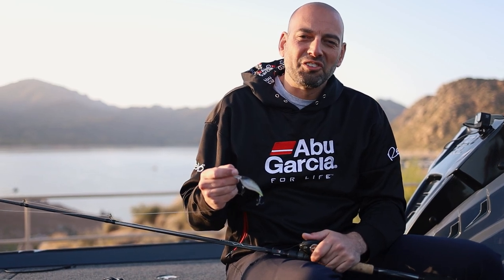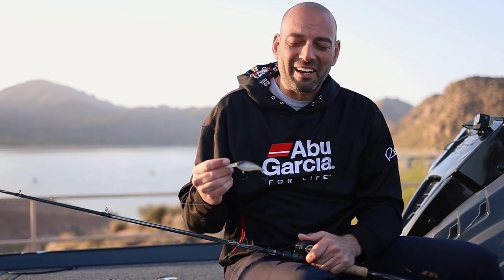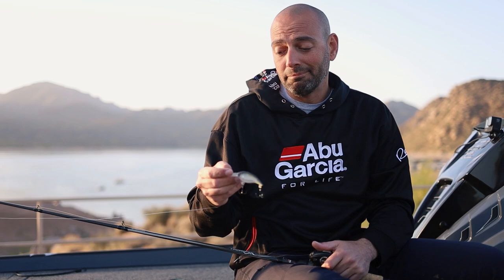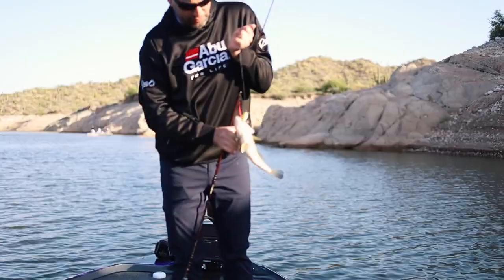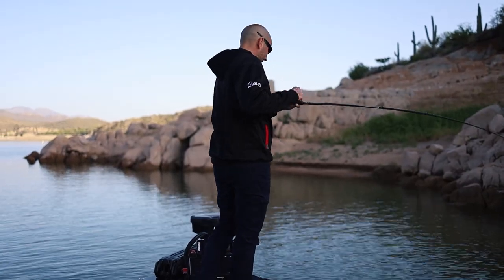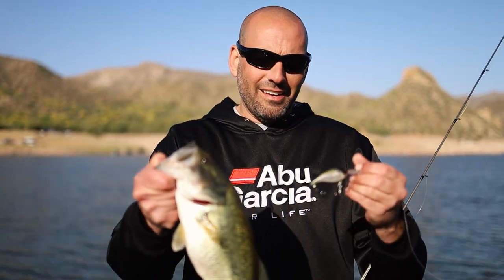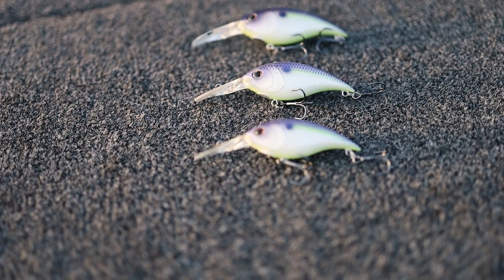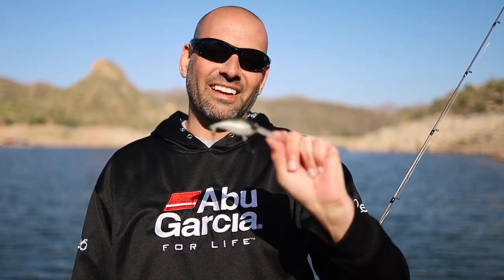Berkley Money Badger Crankbait: Revealed!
What was once a top secret crankbait is finally being revealed!

Full breakdown and reveal of the brand new Berkley Fishing Money Badger crankbait. It should be released at iCast and available at retailers in the fall of 2022.

This is an amazing multi species crankbait that has really been excelling for both largemouth and smallmouth bass. It deflect really well off hard structure and comes through cover quite well.

This bait has contributed to a number of top 10 tournament finishes and I used it to win the Fishin48 championship and a 2nd place finish at another fishing tournament.